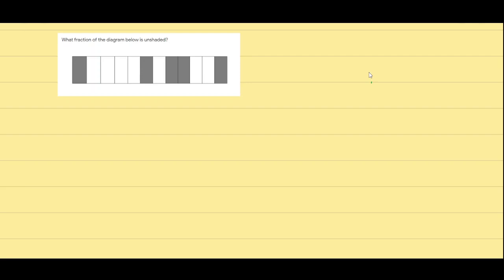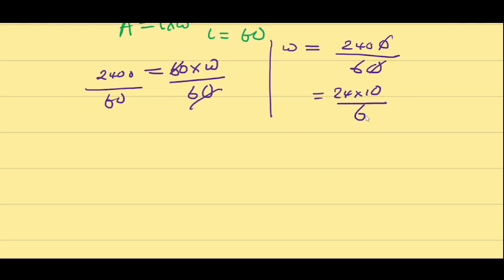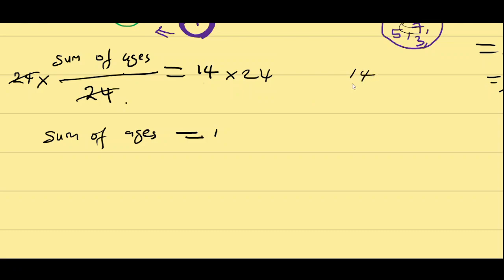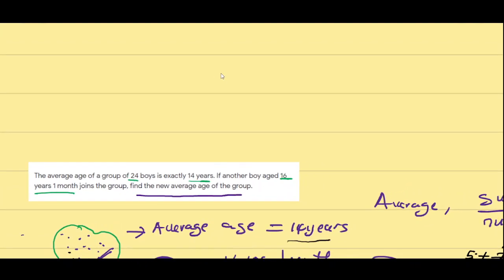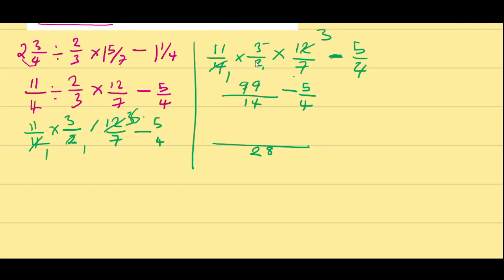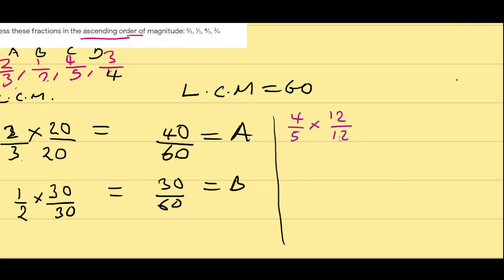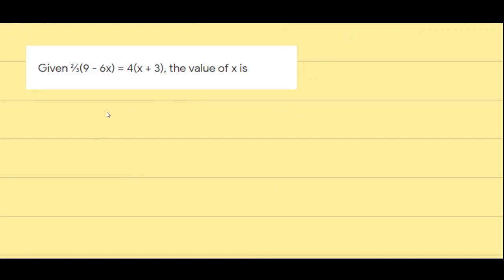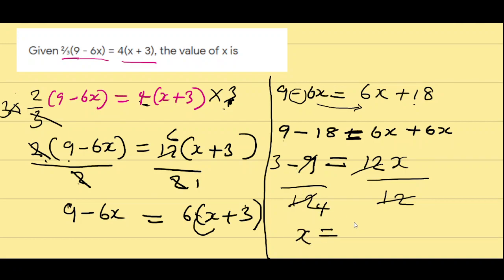Word Problems For Competitive Exams(Problem 1 - 6)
Hello Everyone
In this video we solve past question papers given to students preparing for the for various Competitive Entrance Examination, Please enjoy.